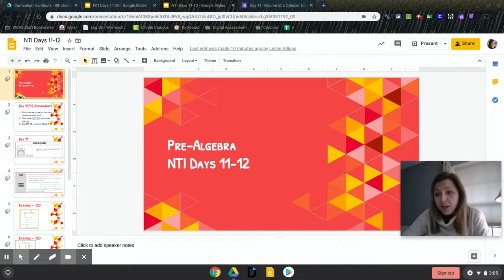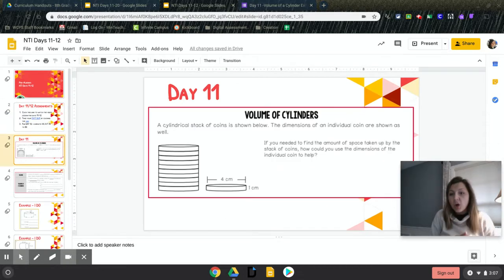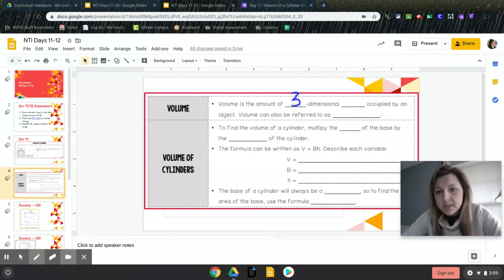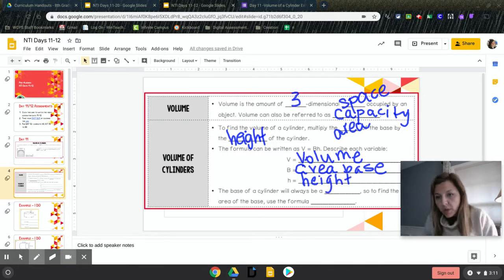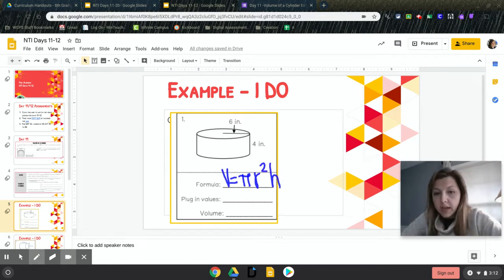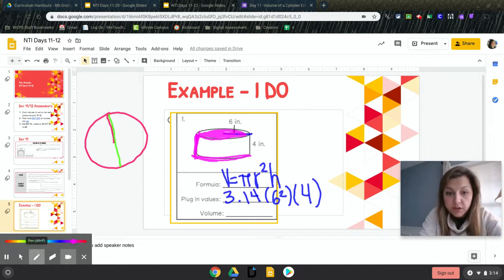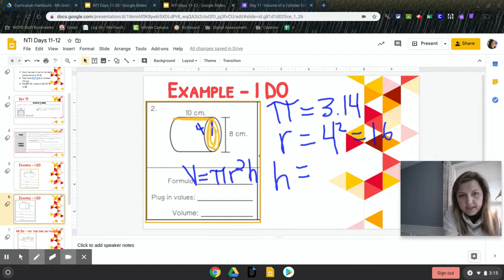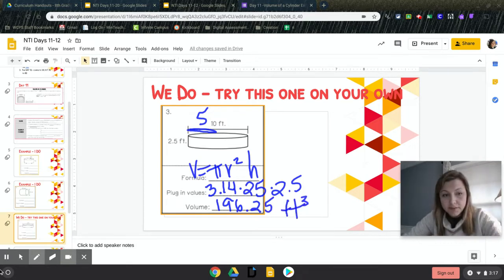NTI Days 11-12: Volume of Cylinders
NTI Days 11-12